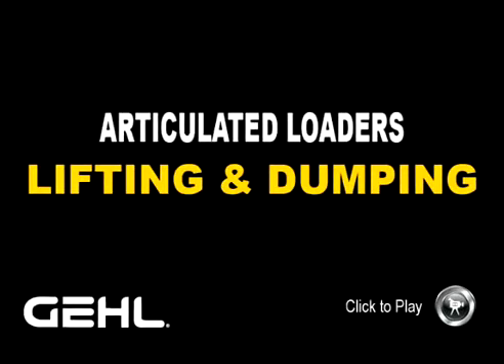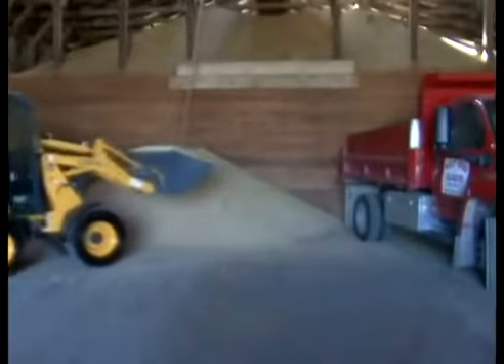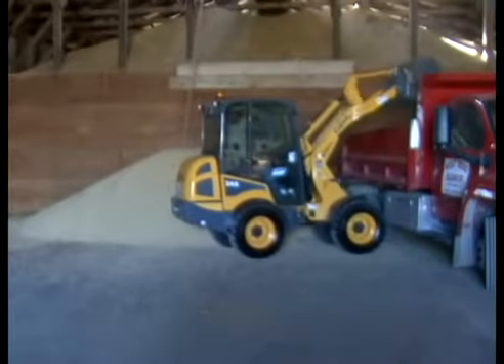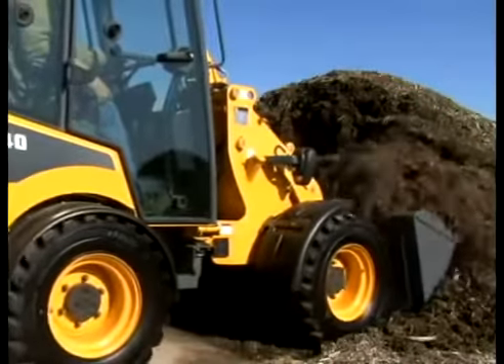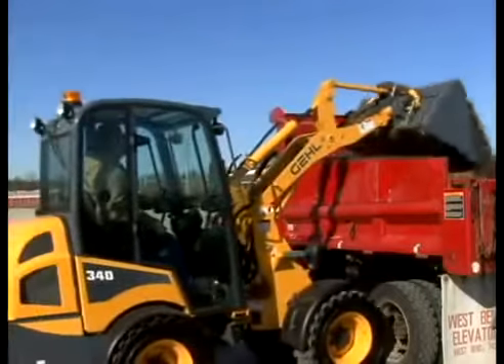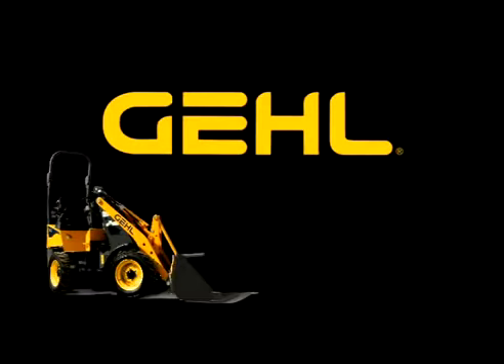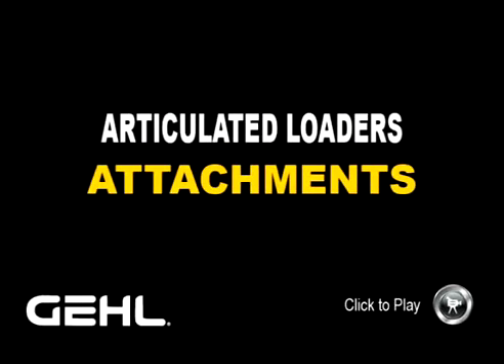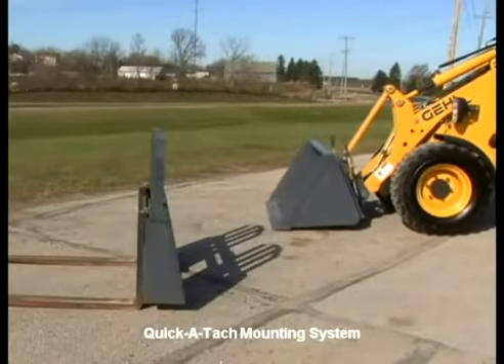Gehl törzsuklós rakodók